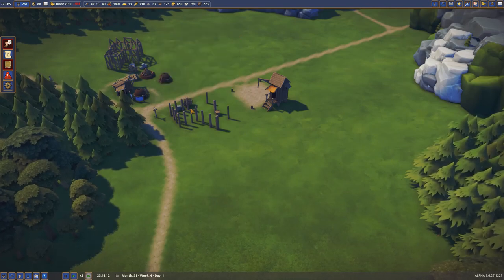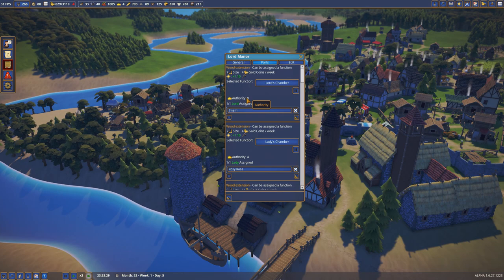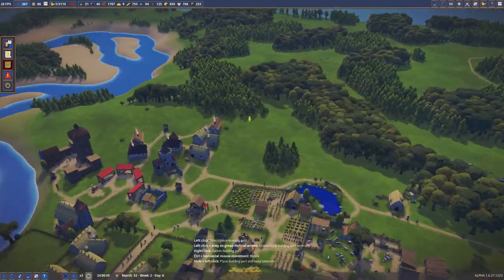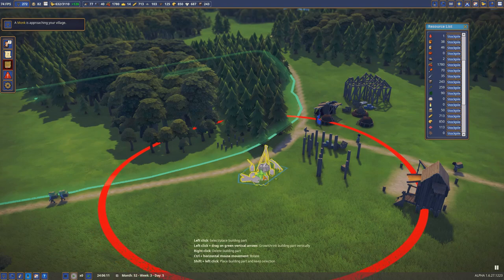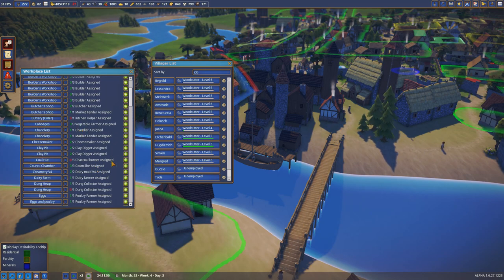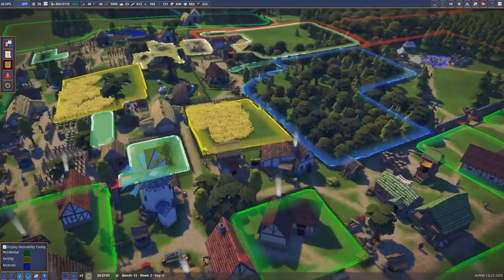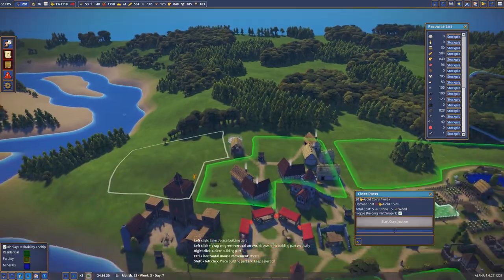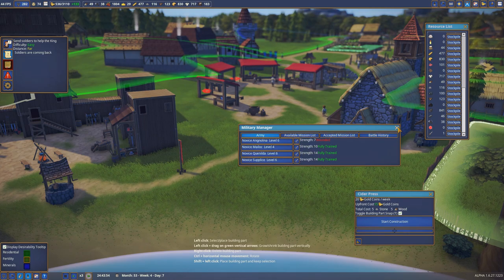Foundation WITH Mods | The False Coast #17 - We Solve The Wood Problem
With rapid expansion comes the standard issues - firewood supply is low and we need to find some solutions...

For a list of all mods used in this playthrough

MORE ABOUT FOUNDATION

Still, in early access but with some amazing review, this is one I have had my eye on to check out for a while - and with some encouragement form you the subscribers here it is!

If you are enjoying this playthrough of the early access release of Foundation please support and developer and purchase a copy and get involved! Purchase the game directly from the games website or on Steam